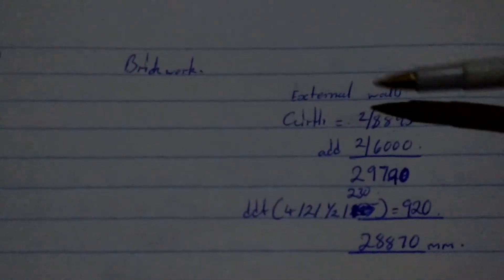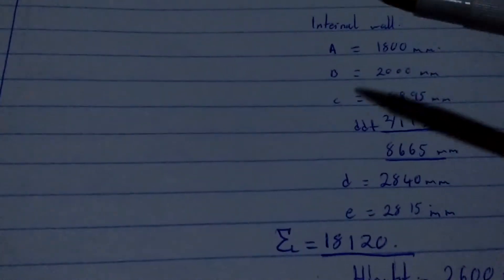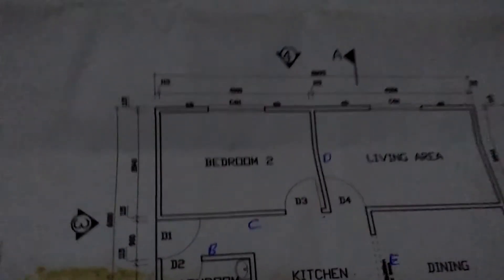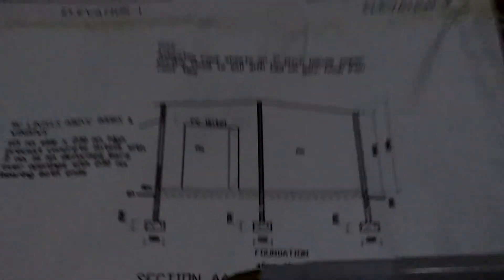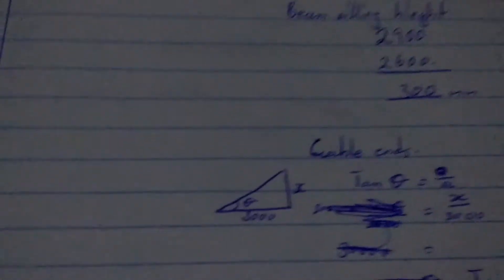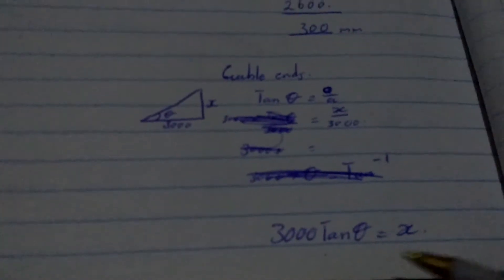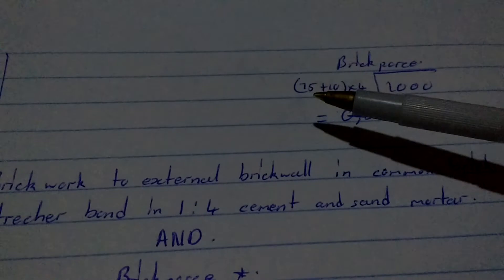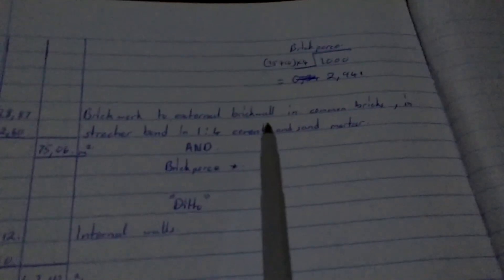Taking off superstructer (waste calculations)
Doing waste calculations for brick wall including the gable end,beam filling,and etc